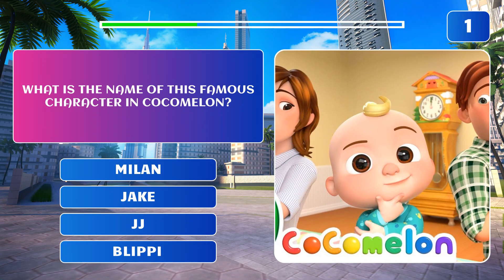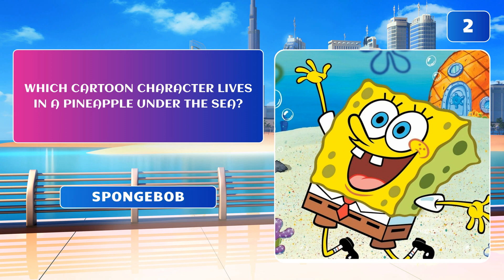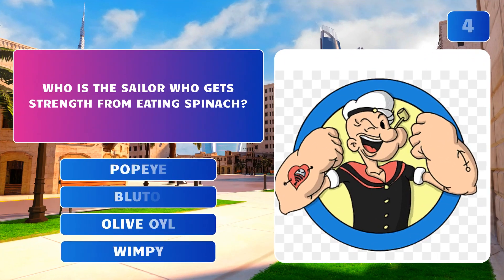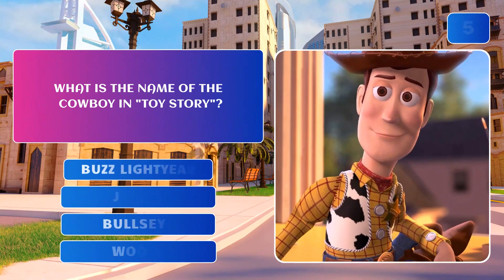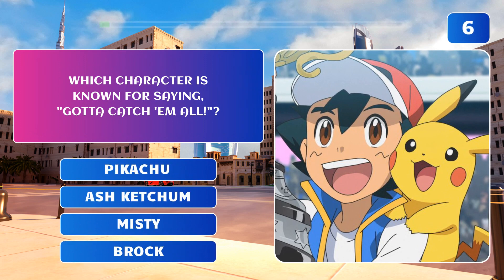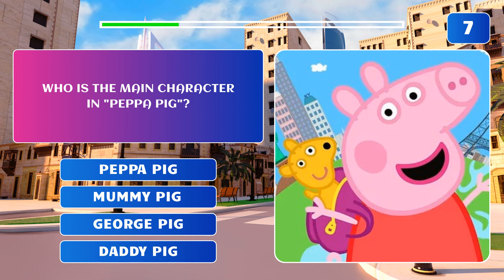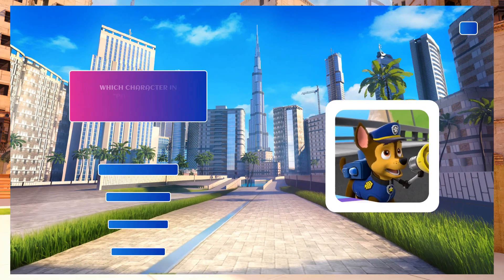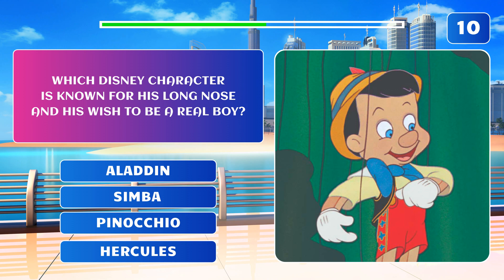Fun Quiz for Kids | Interactive Learning and Trivia Game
Join us for a fun and interactive "Quiz for Kids"! This engaging trivia game is perfect for toddlers and preschoolers, designed to make learning exciting and enjoyable. Test your knowledge with a variety of questions about colors, shapes, animals, and more.